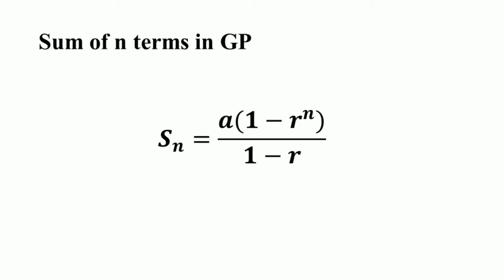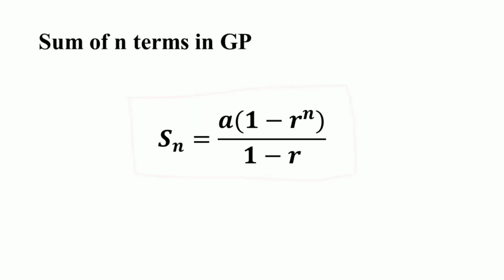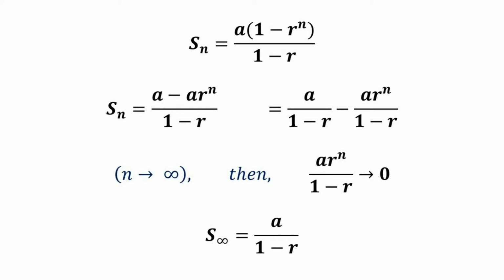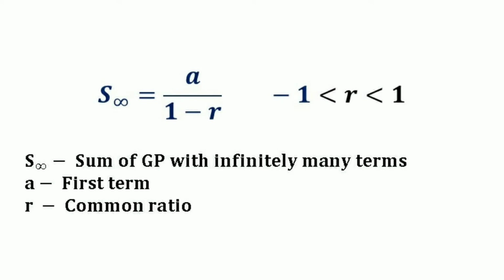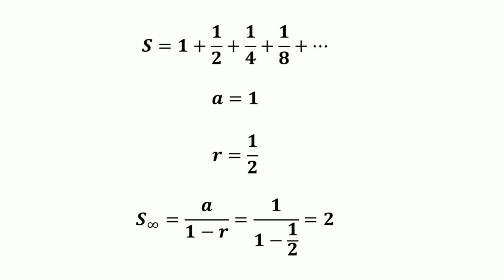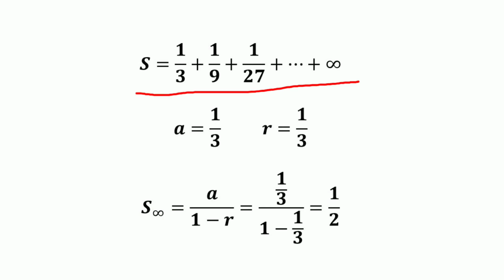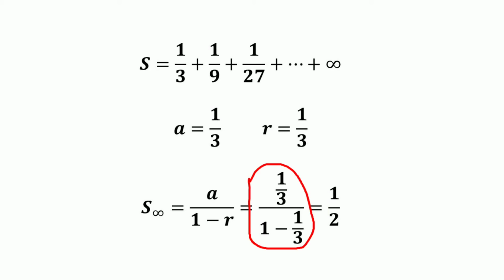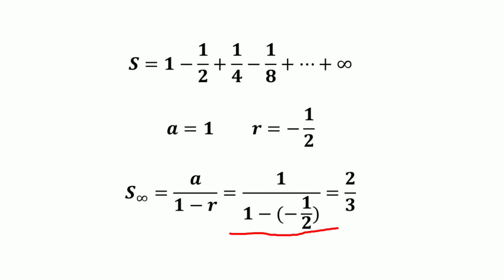Sum of an Infinite Terms of Geometric Progression/ NPA Teaching/ Dr. Abdul Azeez N.P.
How to Find Sum of an Infinite Terms of Geometric Sequences/
NPA Teaching/
Dr. Abdul Azeez N.P.